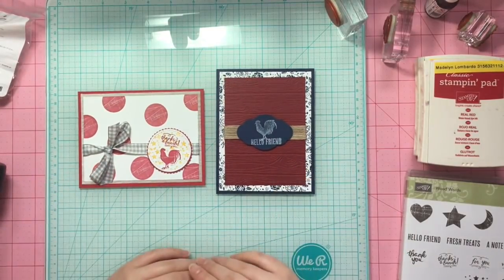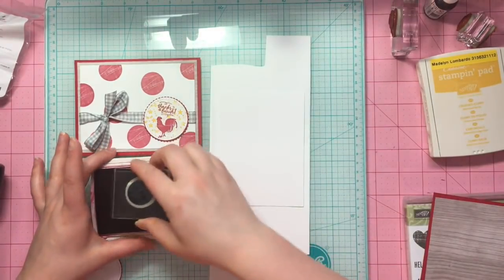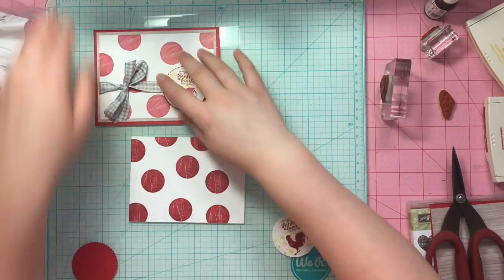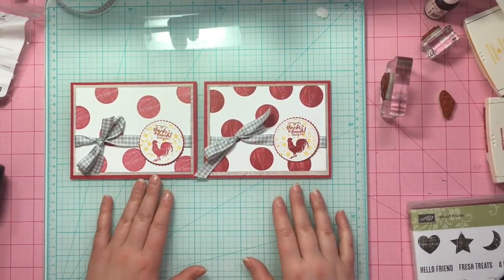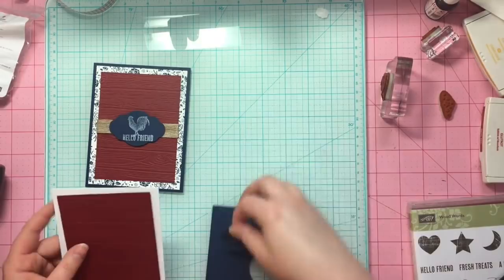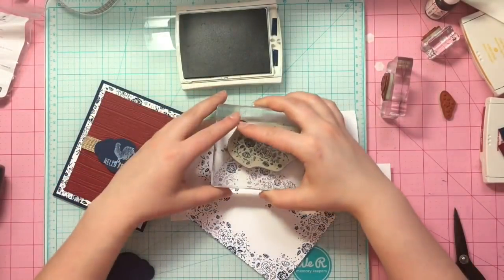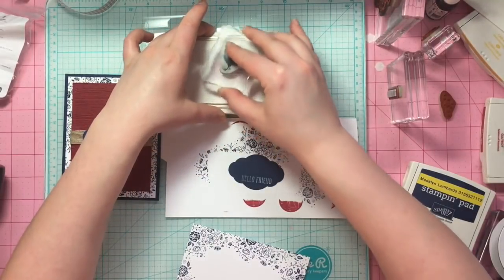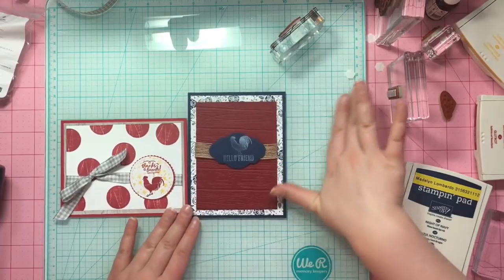Stampin 'Up Wood Words FUN 😍 - Stampin' Sunday👋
Watch this video where I will show you how to make two beautiful and easy cards using the Stampin' Up Wood Words from the beautiful 2018 Annual Stampin' Up Catalog! This beautiful catalog sometimes goes on the back burner due to the 2018 Occasions catalog! I wanted to reach into it for these cards to show you there is still tons of sets that you can't forget about in the annual catalog!

Scotch Advanced Tape Glider:
Scotch Advanced Tape Glider Refills:
We R Memory Keepers Glass Mat:
(as of 2/25/18 unavailable at the price I received it at, but underneath is another option)